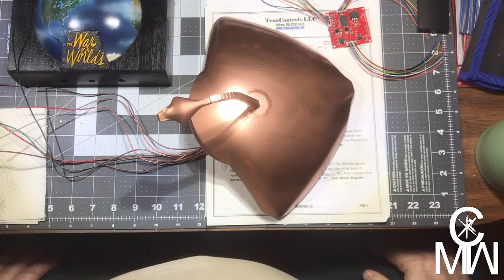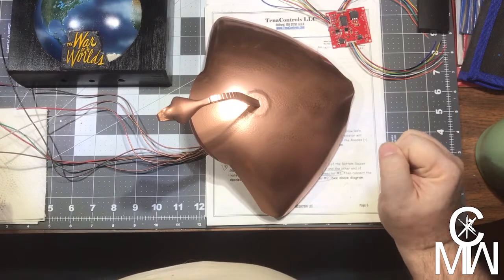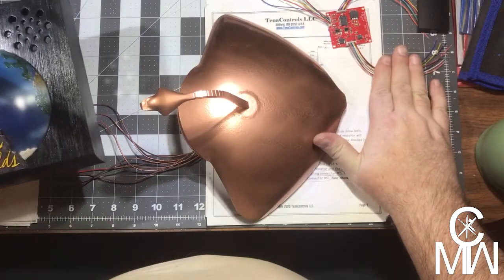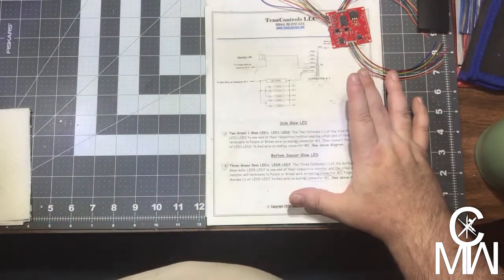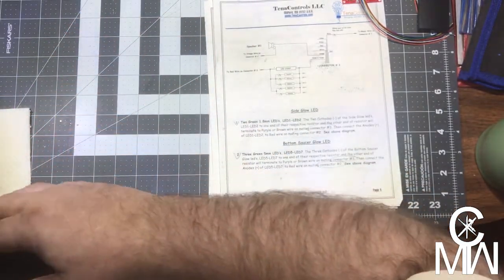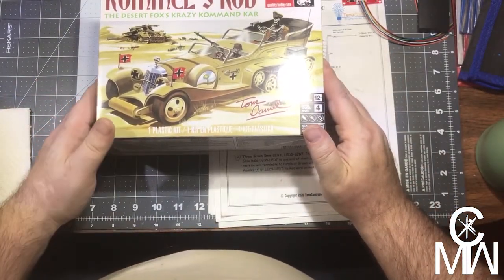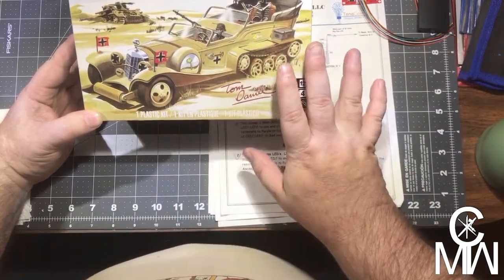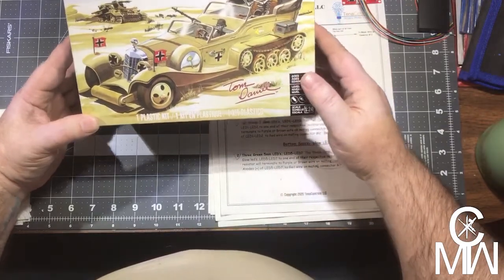Welcome to 2021 I'm back!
I've been away for a bit but now I'm back finishing up the War of the Worlds Martian War Machine, and other new projects!